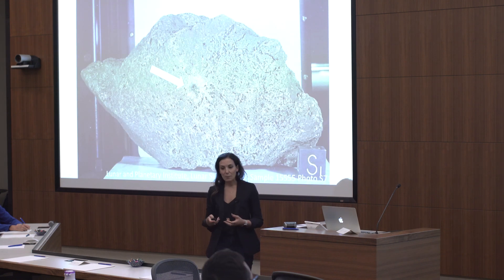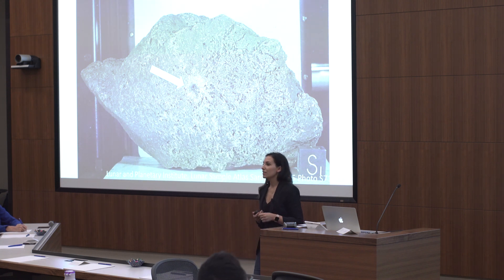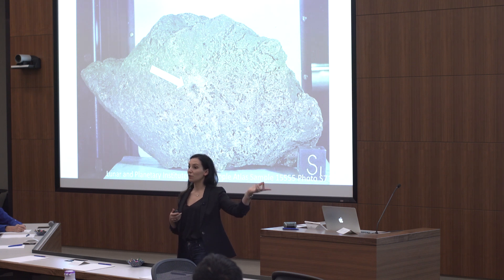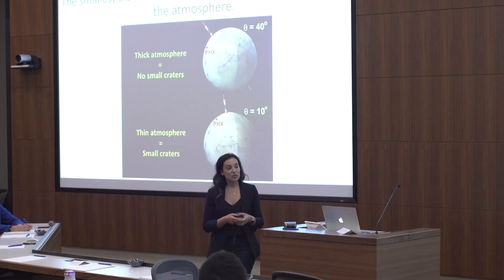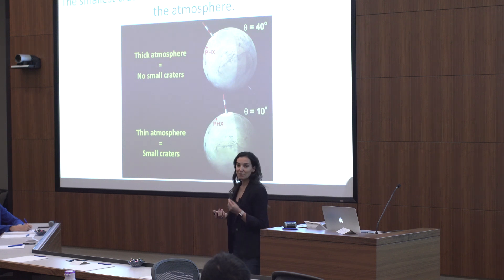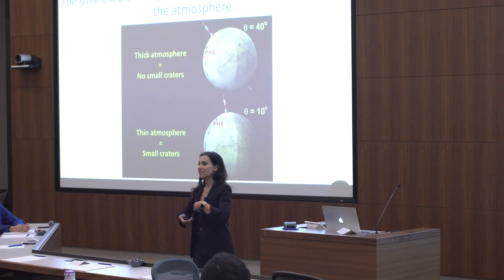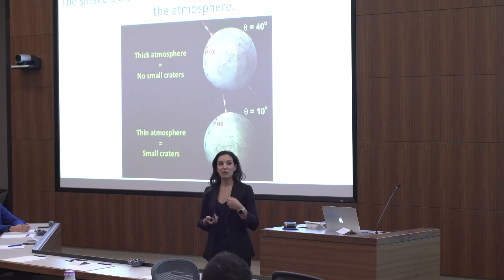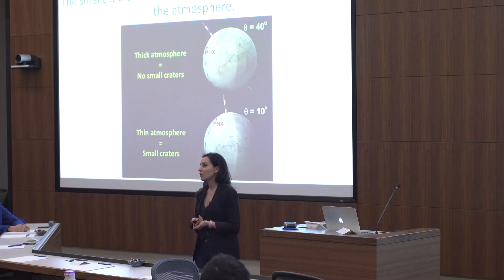Impact Craters on Mars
A 3 minute introduction to my PhD work on impact cratering and what it can tells us about the past climate and habitability of Mars. This was filmed as part of a science communication workshop at UCLA.

Come along on my PhD journey!